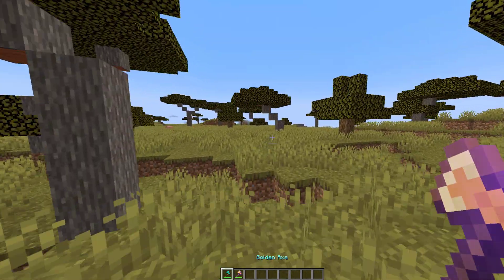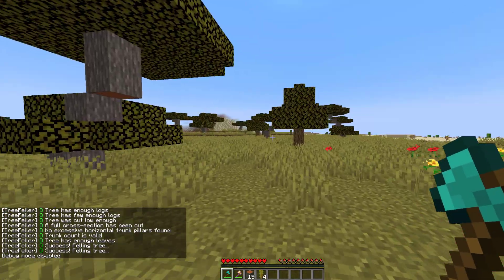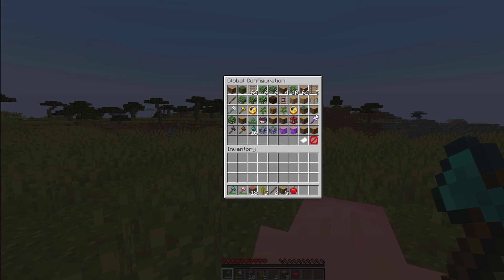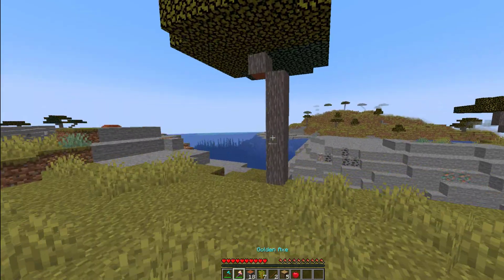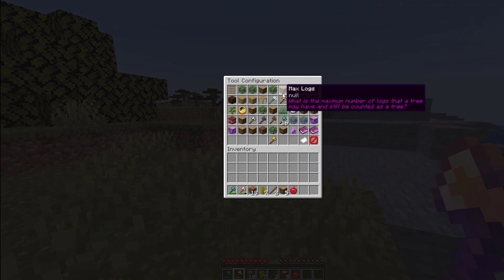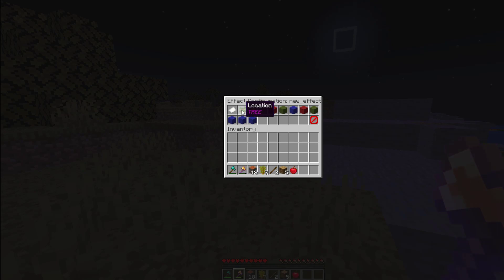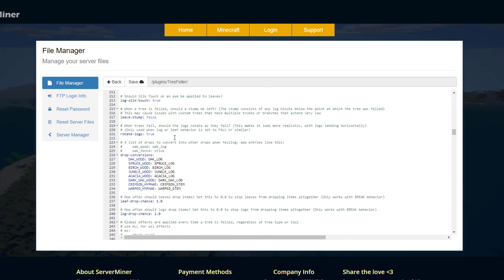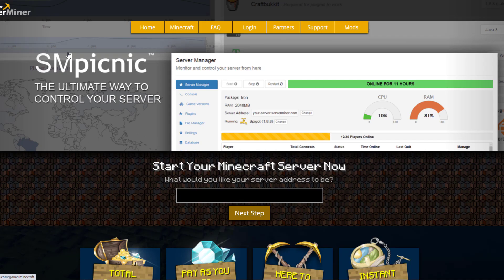Realistic tree cutting in Minecraft with Tree Feller Plugin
This tutorial will show you how to use and configure the Tree Feller plugin for your Minecraft Server!

Error with a plugin? The best course of action is to:
1. Make sure you have the latest spigot version and plugin version
2. Check console for any errors
3. Contact the developer on spigot/discord
4. Alternatively try an older plugin version